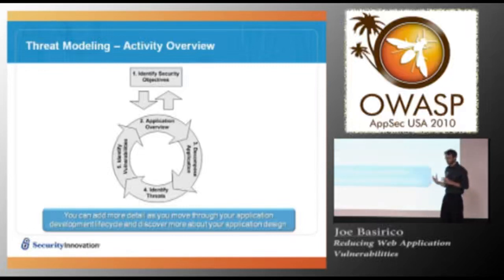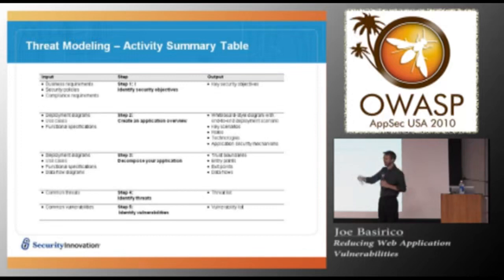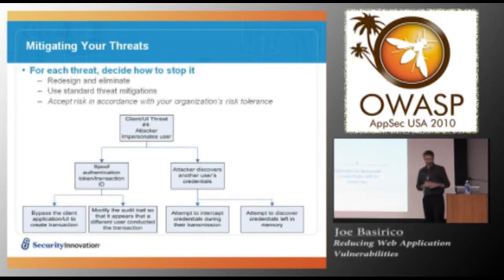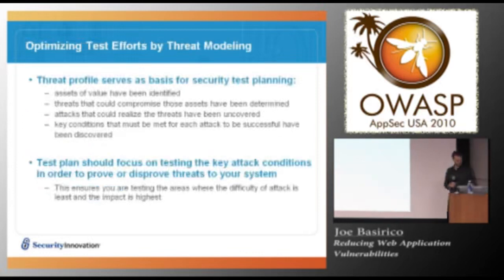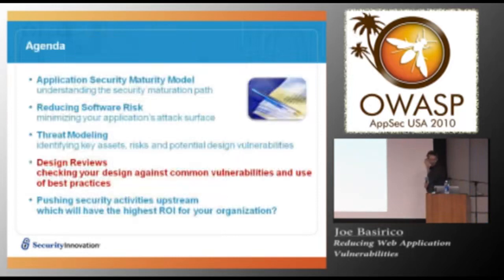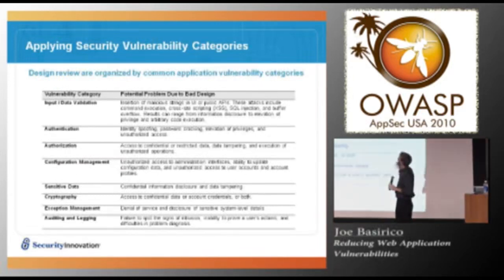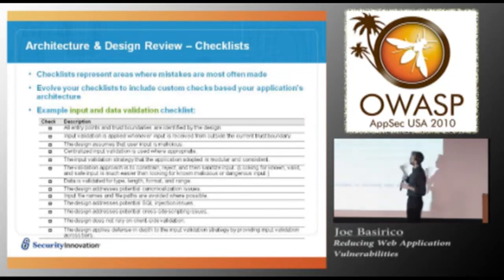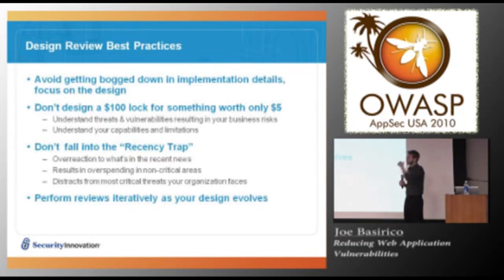Moving a Test Dependent to Design Driven development 3 4